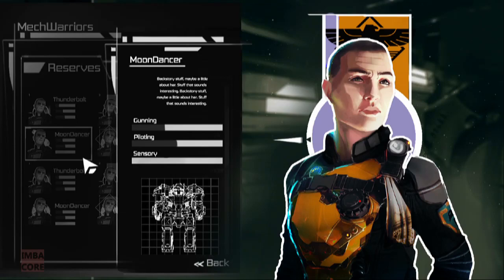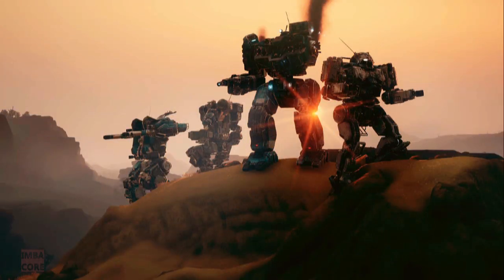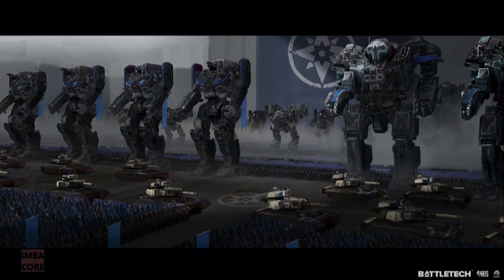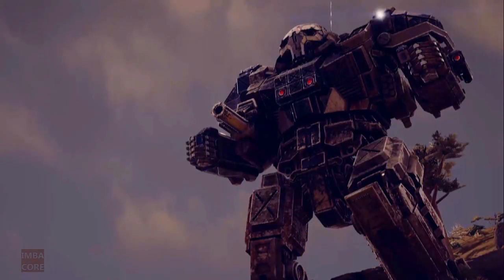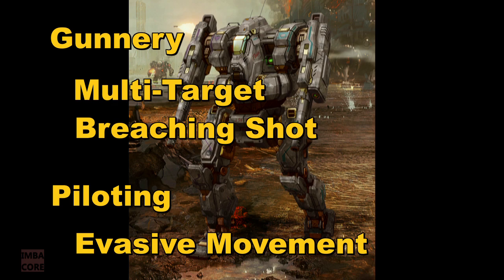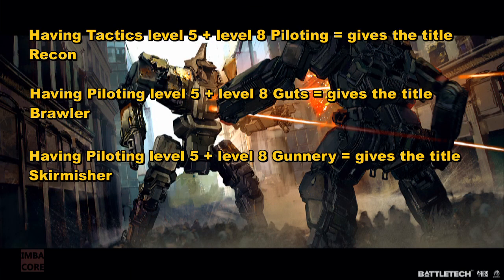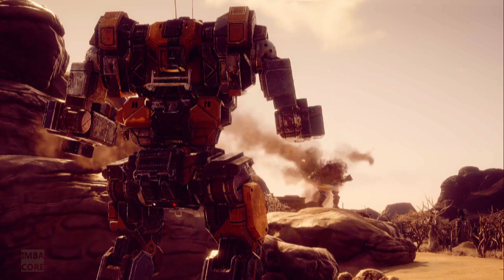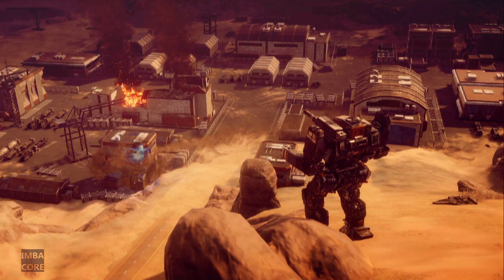Battletech Pilot Skill Combo Builds and Lance Building Setup Guide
A Battletech pilot skill combinations setup guide that helped me build and setup my lance of Battlemechs. This is a "Note to Self" video that I hope will still help fellow Battletech fans in training their pilots, funnel experience points into the right skills, and keep an eye on pilot stats.

Photo credits: Harebrained Schemes; Piranha Games Inc. (Get Mechwarrior